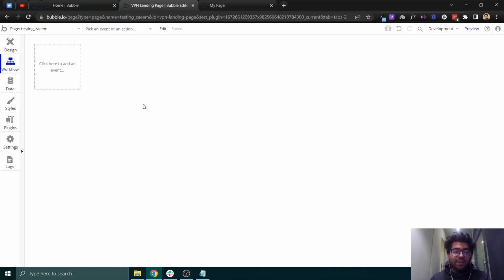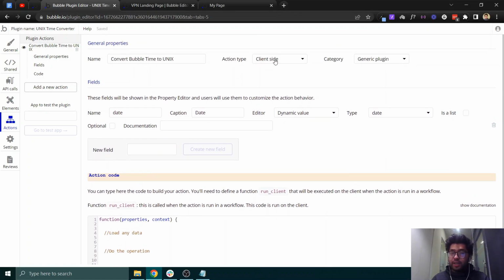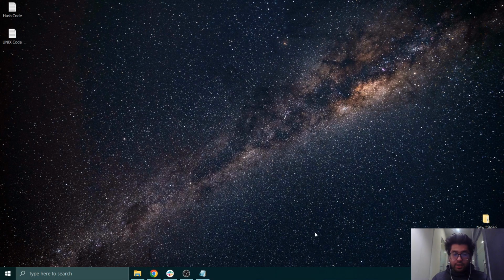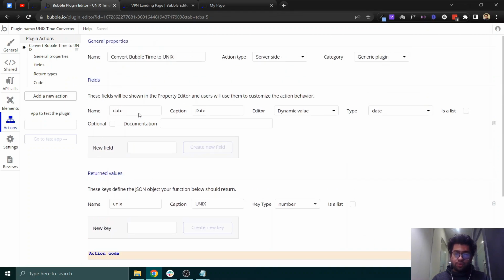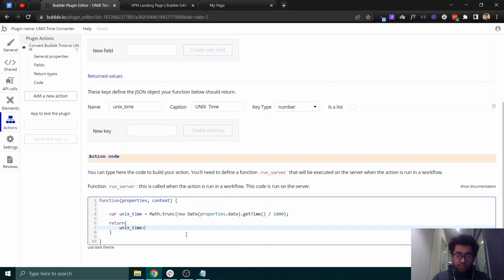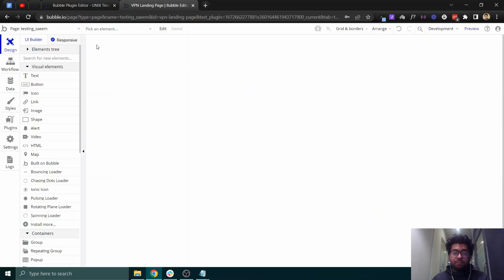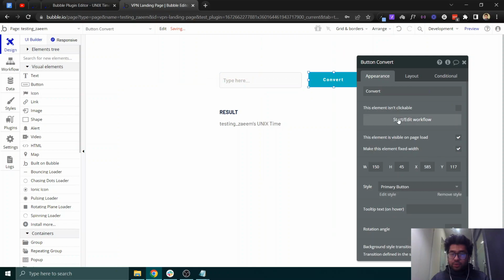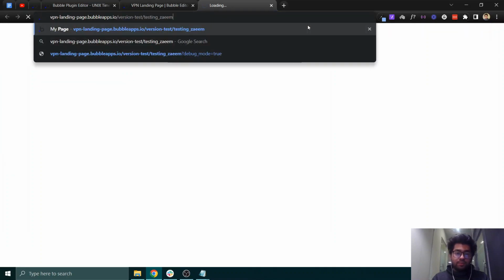Make a UNIX Time Converter Plugin in Bubble.io | Quick Bubble.io Plugin Development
We'll show a basic plugin development tutorial to convert bubble.io time into UNIX time. You can use UNIX time converter values when working with APIs such as Facebook conversion API which require you to send date in the UNIX format only.

Summary:
1. Get the date from user as input
2. Convert Bubble.io date to UNIX date
3. Return the processed value